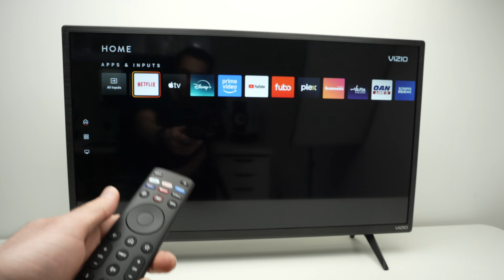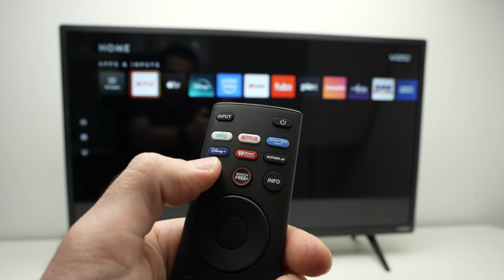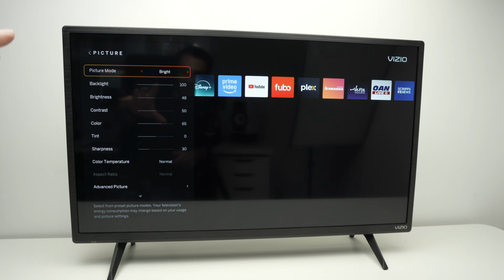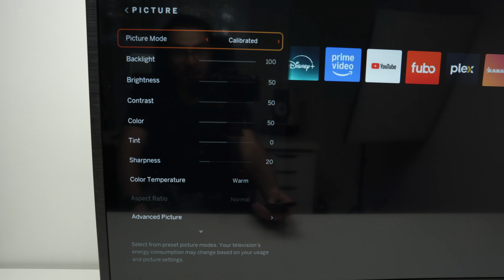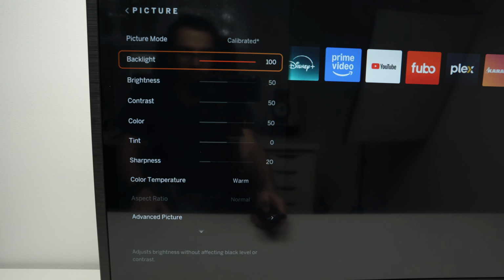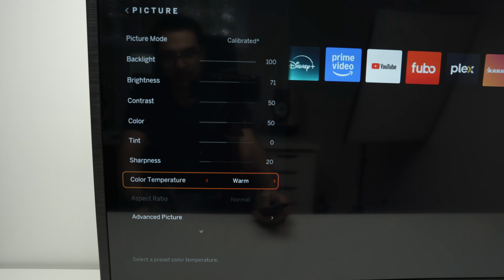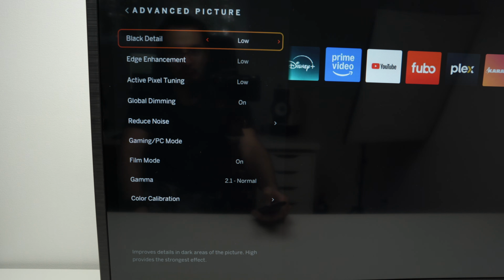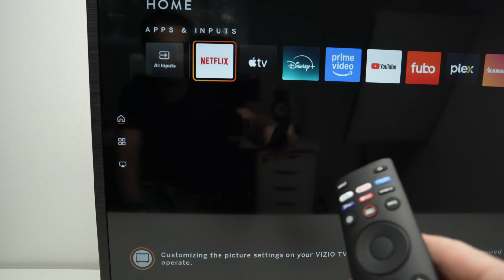Vizio TV : How to Change the Picture Settings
This is how you can change many picture settings on your Vizio TV to improve the quality.
↓↓Amazon links↓↓
►PHILIPS antenna
► Better antenna for smart TV
► Amazon Basics TV Wall mount
► Replacement Remote Control

Vizio TV units:
►VIZIO TV 40-inch Full HD 1080p
► VIZIO 50-inch Quantum Pro 4K